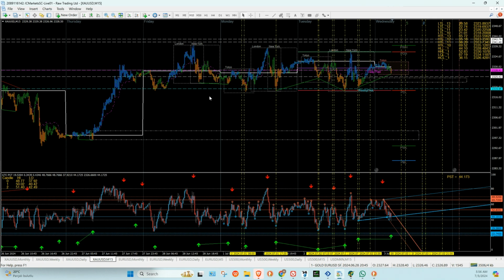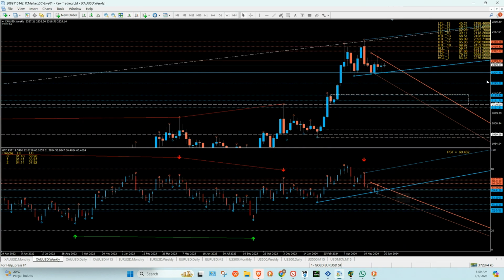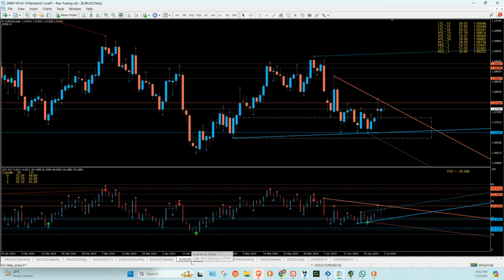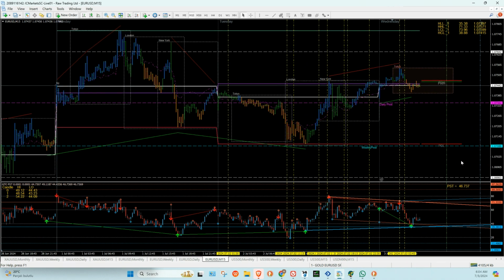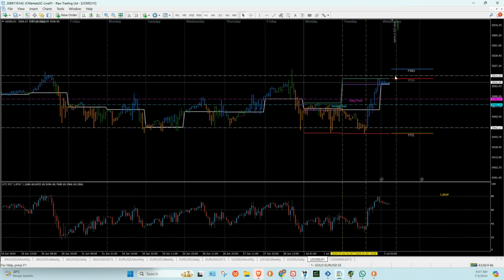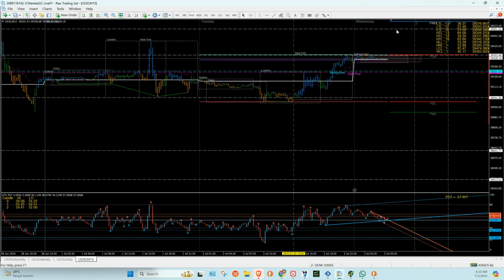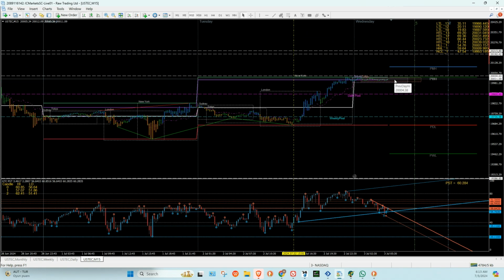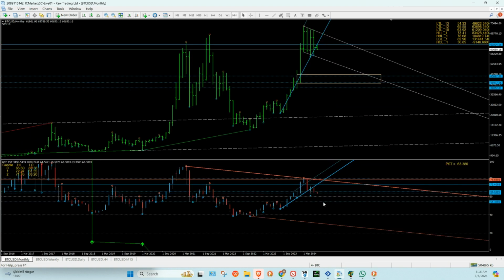JULY/3/2024, 5:55:53 AM